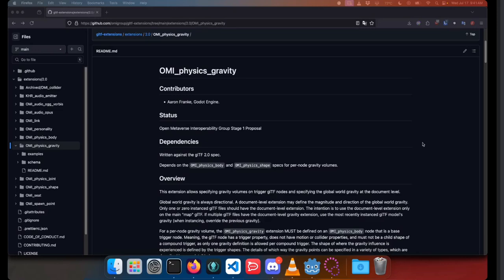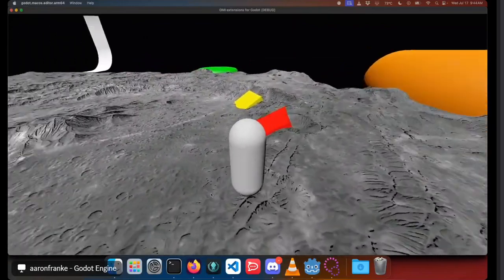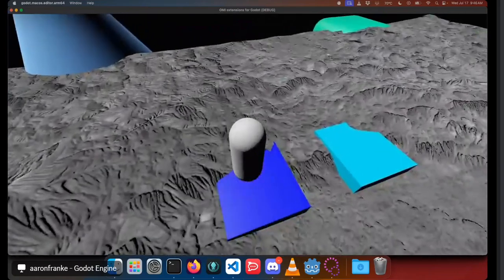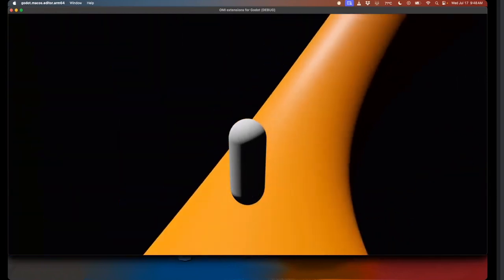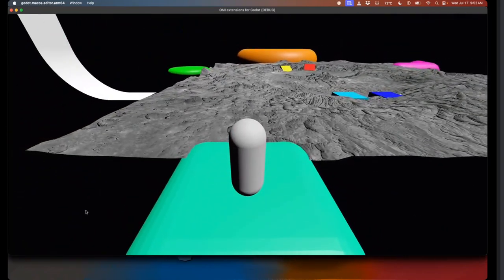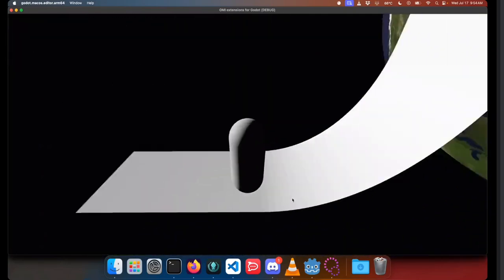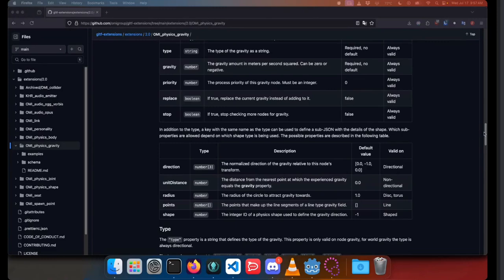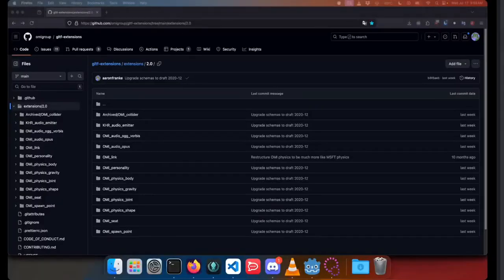Aaron Franke demos the glTF gravity spec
Info: at 21min there is silence, it is actually jimmy asking "How does it work when multiple files want to interact with each other?"